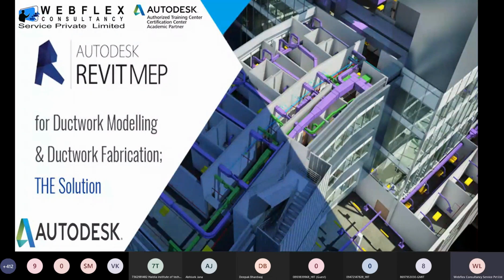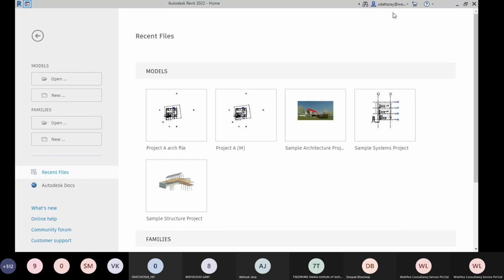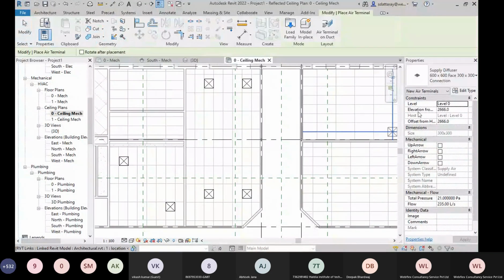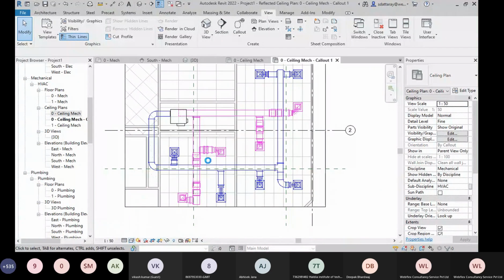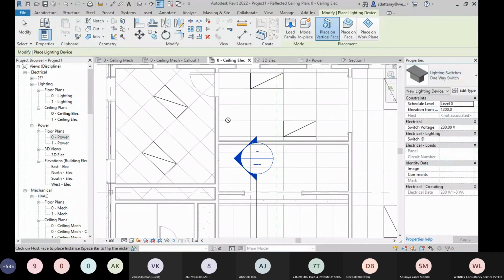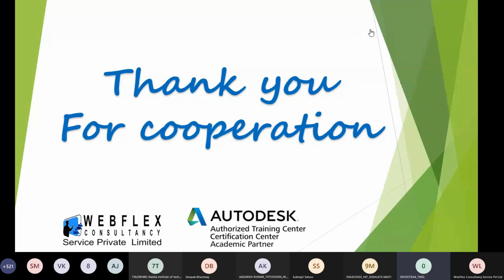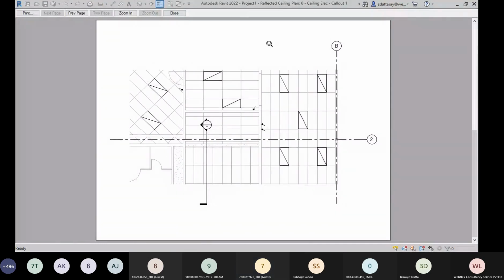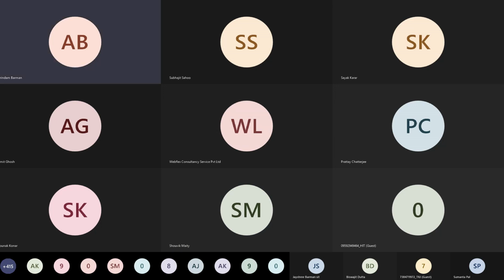Webinar on REVIT MEP by WCSPL (AUTODESK ATC) {11.05.2021} !!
In this video we’ll walk you through:
- REVIT MEP Application
- HVAC Design
- Electrical Lighting Design
- User Interface

Our channel is about Skill Development and Project Development Ideas. We cover lots of cool stuff such as Software Skills, Project Consultant and Webinar